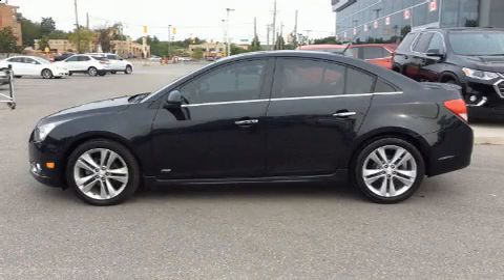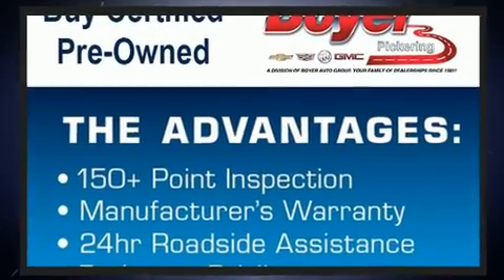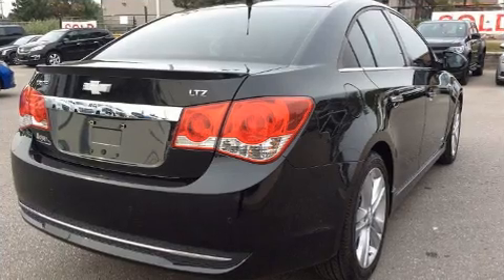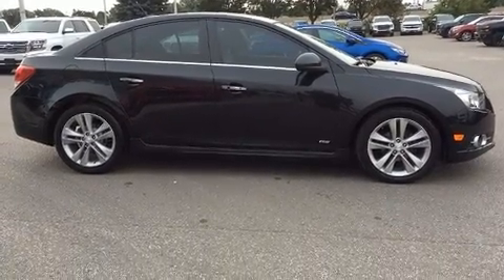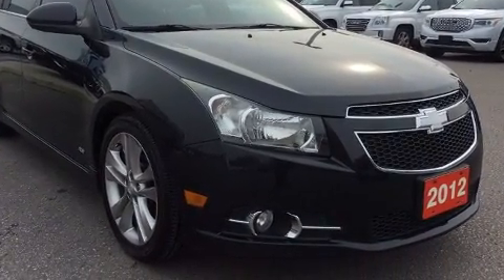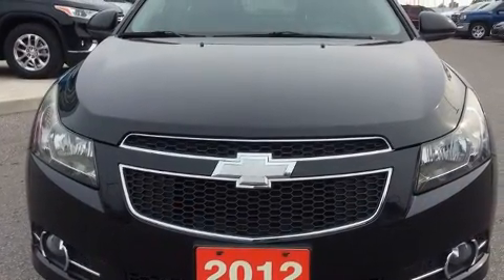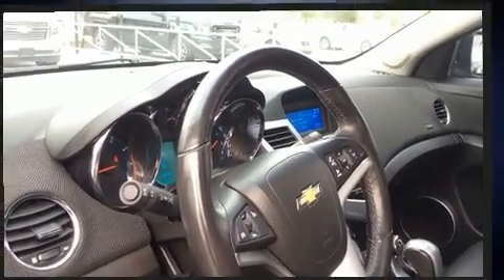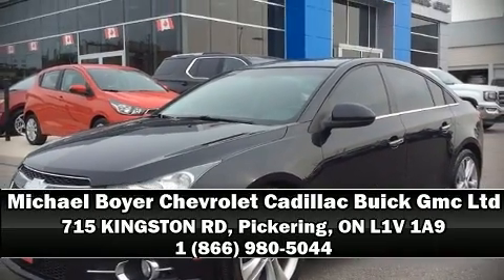2012 Chevrolet Cruze in Pickering, ON L1V 1A9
You can expect a lot from the 2012 Chevrolet Cruze. This 4 door, 5 passenger sedan still has fewer than 110,000 kilometers! It features a front-wheel-drive platform, an automatic transmission, and an efficient 4 cylinder engine. It includes heated seats, leather upholstery, 1-touch window functionality, an automatic dimming rear-view mirror, front bucket seats, tilt and telescoping steering wheel, heated door mirrors, and remote keyless entry. Premium sound drives 9 speakers, providing you and your passengers a sensational audio experience. Chevrolet also prioritized safety and security with features such as: traction control, brake assist, ignition disabling, onStar, and 4 wheel disc brakes with ABS. Comprehensive safety includes row curtain airbags and stability control. This vehicle has achieved Certified Pre-Owned status, by passing a comprehensive certification process, including a rigorous 117 point inspection! Our team is professional, and we offer a no-pressure environment. They'll work with you to find the right vehicle at a price you can afford. We are here to help you.